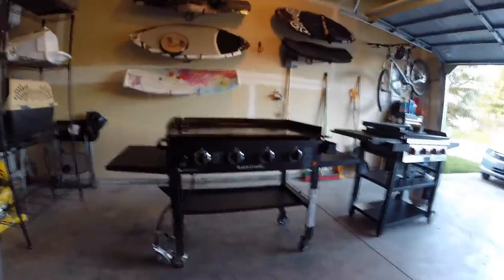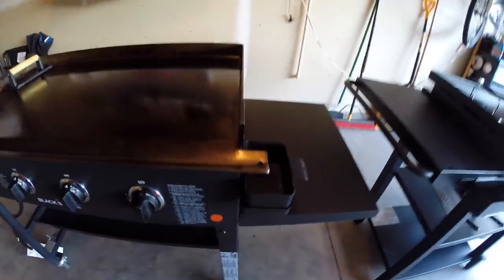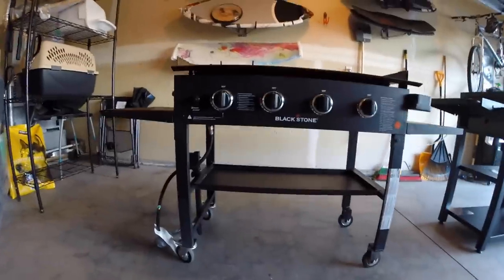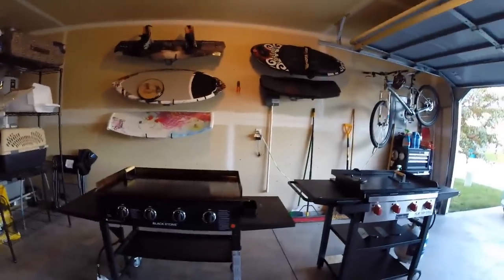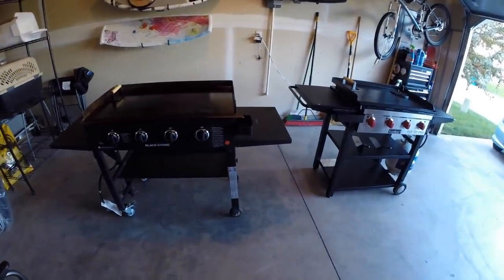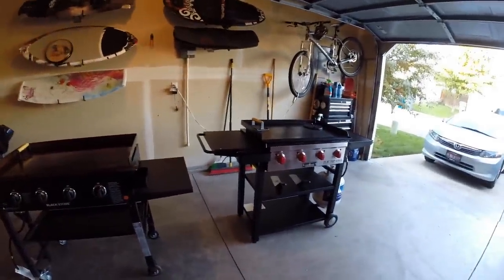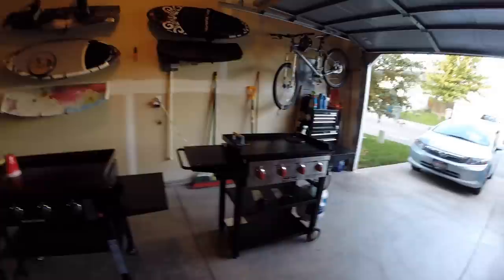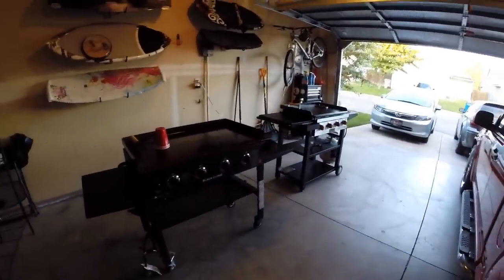Blackstone griddle vs camp chef flat top grill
Showing you the difference between the blackstone griddle and the camp chef flat top grill.
Camp Chef Flat Top grill

Blackstone griddle